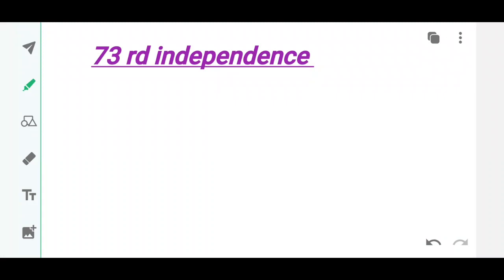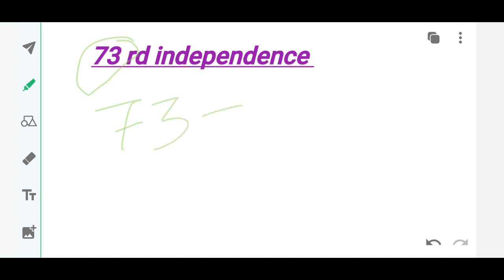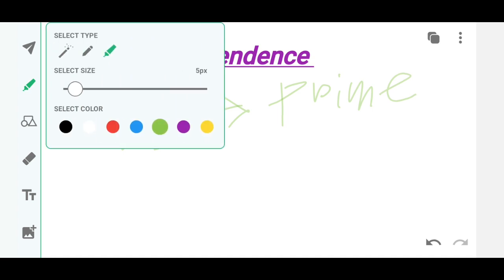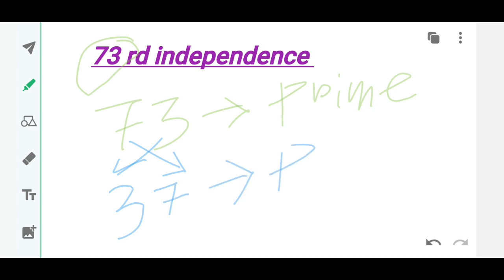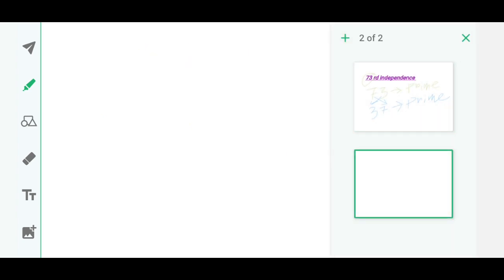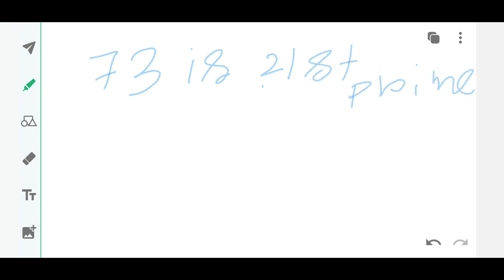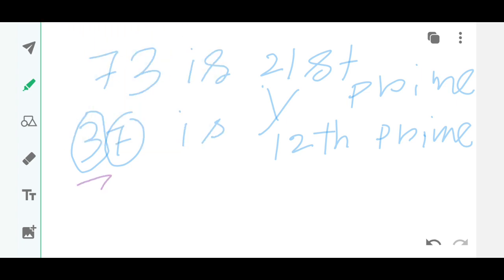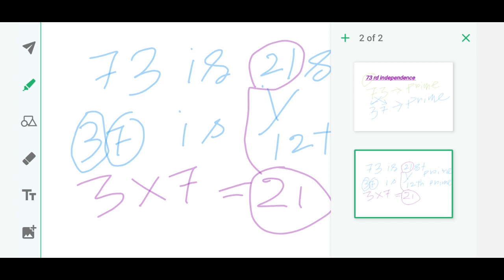The Magic number 73 || How ?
Sheldon: "The best number is 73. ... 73 is the 21st prime number. Its mirror, 37, is the 12th and its mirror, 21, is the product of multiplying 7 and 3... and in binary 73 is a palindrome, 1001001, which backwards is 1001001." Leonard: "73 is the Chuck Norris ofnumbers!"

73 is the 21st prime number. Its mirror (37) is the 12th and its mirror (21) is the product of multiplying 7 and 3. ... In binary, 73 is a palindrome, 1001001 which backwards is 1001001.

Well, according to Big Bang Theory's Sheldon Cooper, then 73 is not only the best prime number, but the best number in general. 73 is the 21th prime number, its mirror number is the 12th prime number, who's mirrornumber 21 is the product of 7*3. Furthermore, 73 is 1001001 in binary, which is a palindrome.

 Happy Independence Day 2019
15th August
73rd independence day